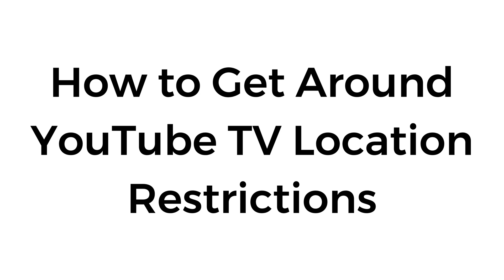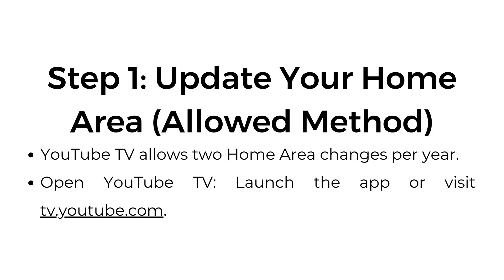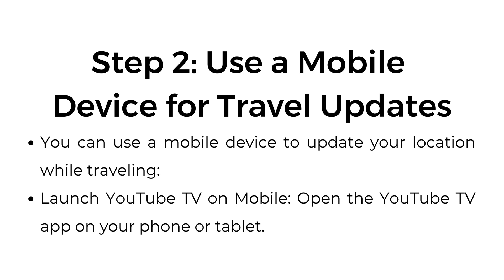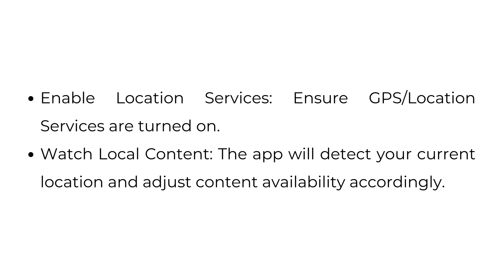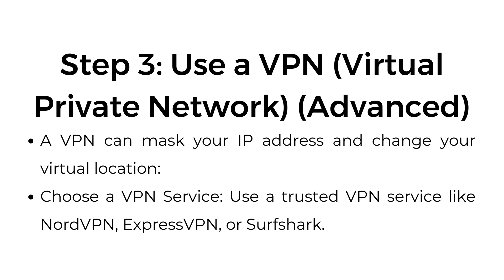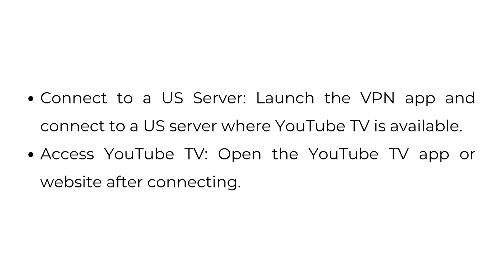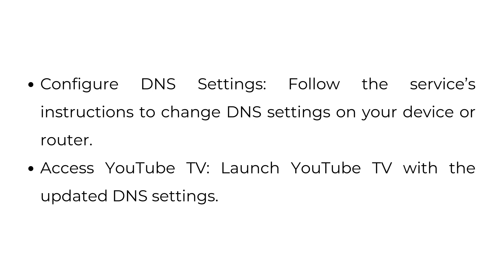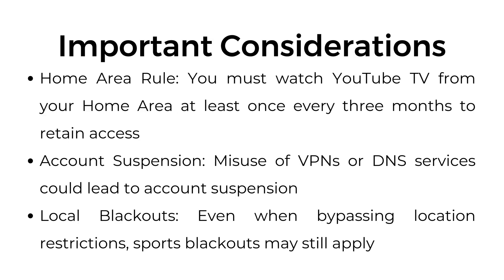How to Get Around YouTube TV Location Restrictions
In this video, I’ll show you how to get around YouTube TV location restrictions. I’ll cover methods like updating your home area, using a mobile device while traveling, utilizing a VPN, and smart DNS services.

00:00 Introduction
00:11 Step 1: Update Your Home Area (Allowed Method)
00:32 Step 2: Use a Mobile Device for Travel Updates
00:54 Step 3: Use a VPN (Virtual Private Network) (Advanced)
01:19 Step 4: Use Smart DNS (Alternative to VPN)
01:42 Important Considerations